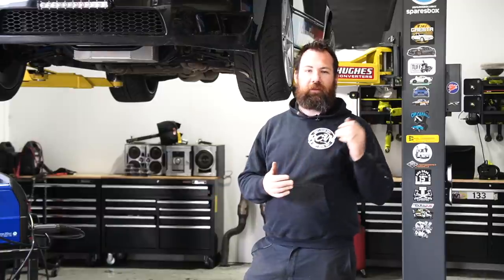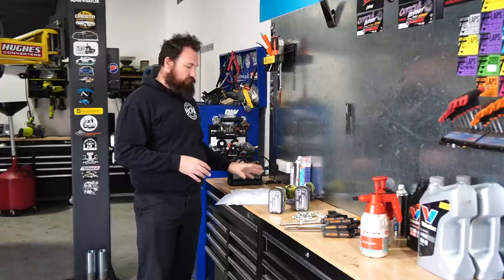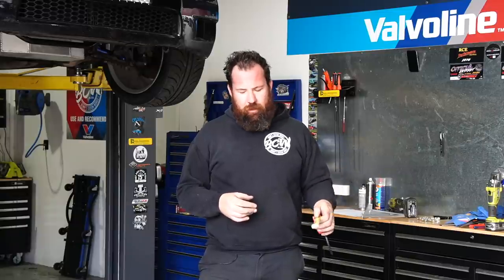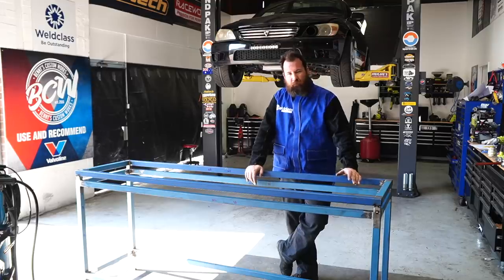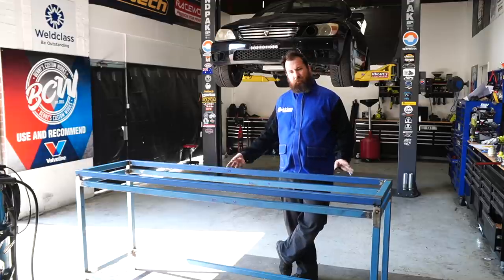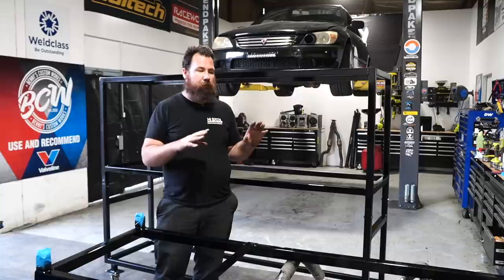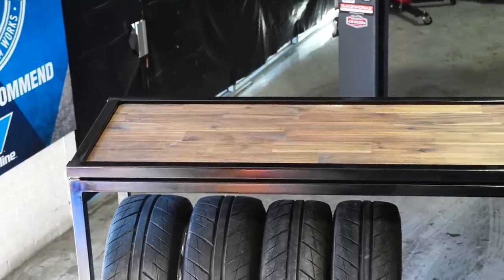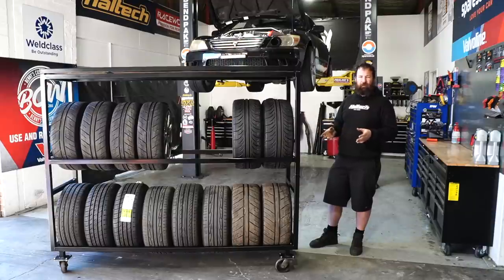DIY | WHEEL RACK [Portable 2 in 1 Bench]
Benny & his Dad designed their own portable multipurpose wheel rack & show us how to construct it!! Download the FREE plans from the Weldclass website HERE: